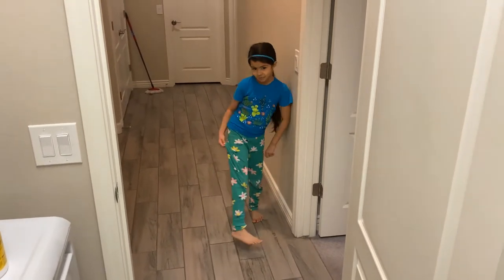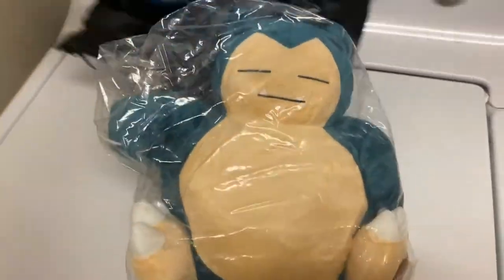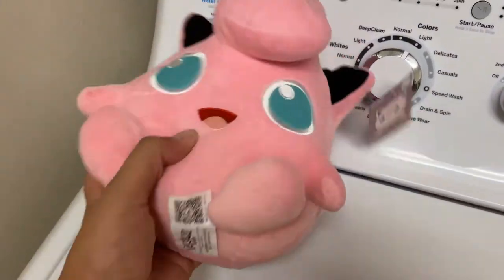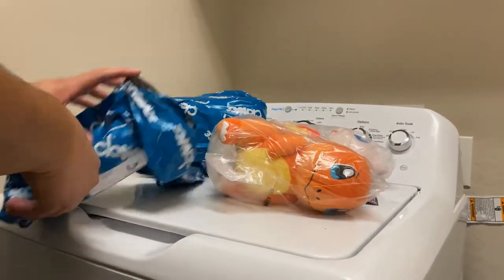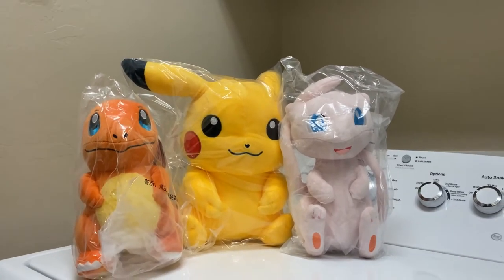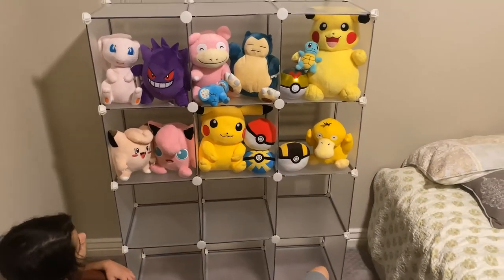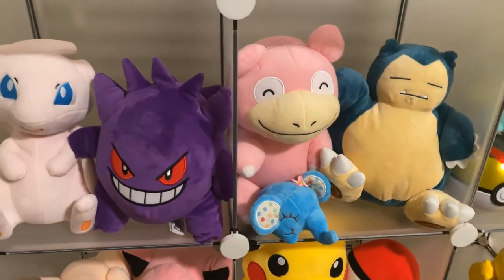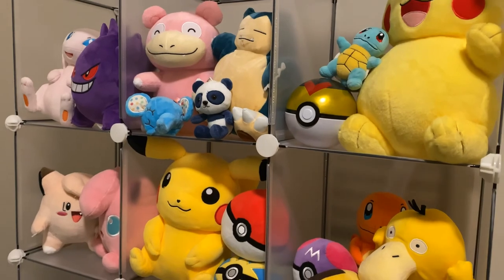Clawee Part 2 Review, Prices Received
We finally received our Clawee App Claw Machine prices, well most of them! We haven't received our Babosaur and we only received 1 small Squirtle when we actually won 2-3, check out our Clawee Video Part 1. Overall, we are really pleased and happy with the quality of our new Pokémon Plushies.

We hope you enjoy this video, please play responsibly and good luck to all the Pokémon trainers out there :)